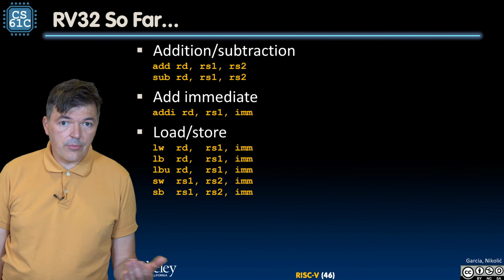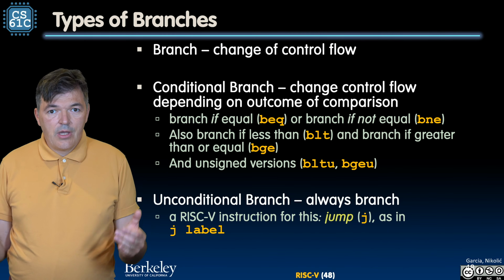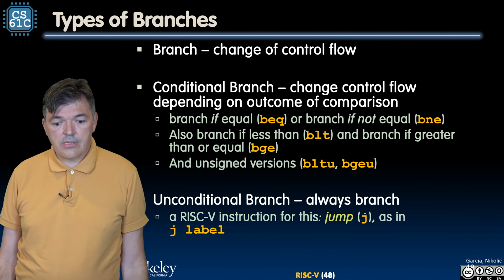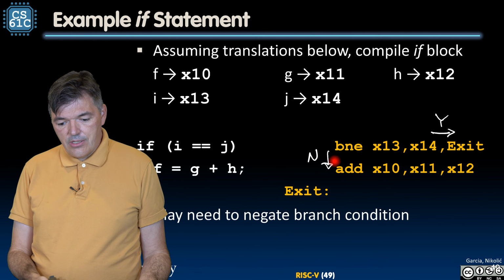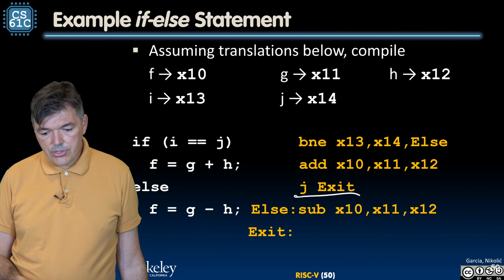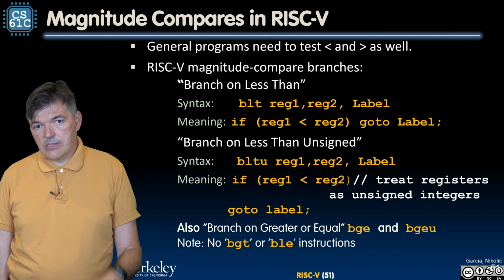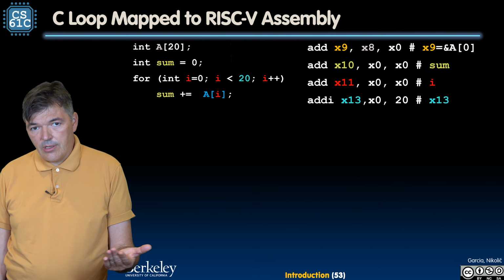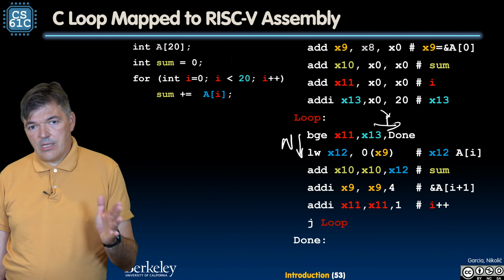[CS61C FA20] Lecture 08.3 - RISC-V lw, sw, Decisions I: Decision Making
CS 61C Lecture 08.3 - RISC-V lw, sw, Decisions I: Decision Making
Fall 2020
Inst: Borivoje Nikolic
9/14/20